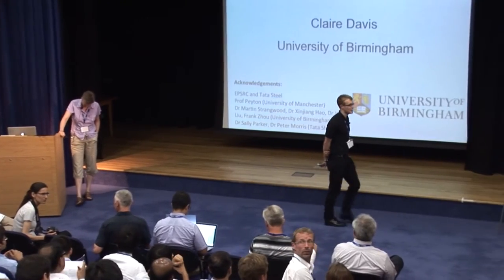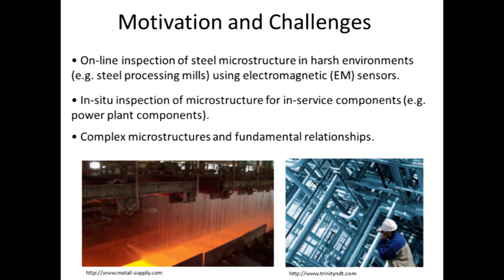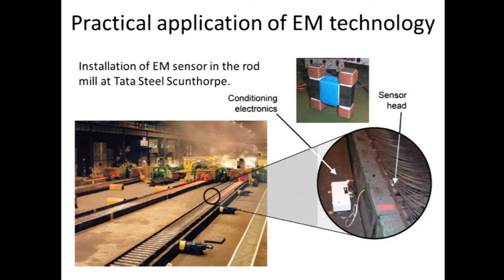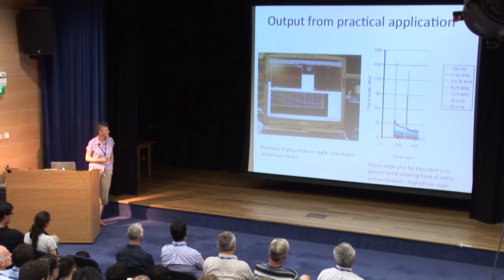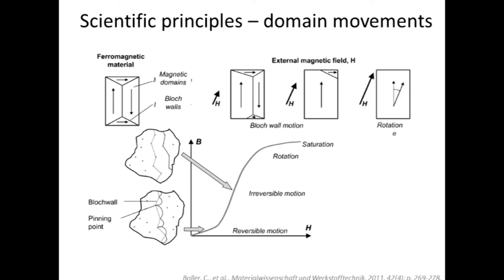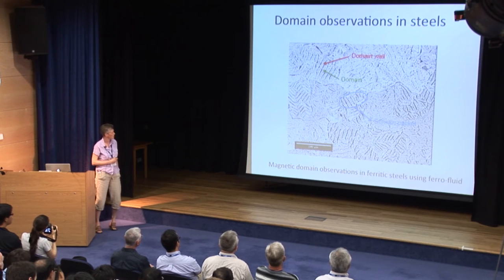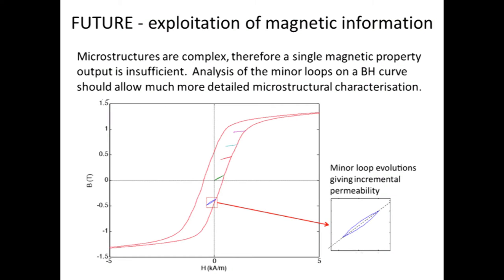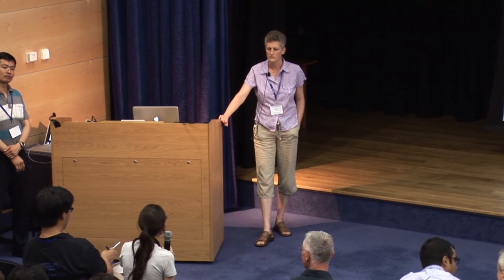Microstructures without contact: APMS conference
A lecture given by Claire Davis, at the Adventures in the Physical Metallurgy of Steels (APMS) conference held in Cambridge University. Presents the enticing story about the very rapid processing of steel to produce bainitic microstructures in milliseconds.  The presentation file can be downloaded from

Abstract

The ability to non-destructively characterize microstructure is on most steel metallurgists wish list.  Electromagnetic (EM) sensors can be used to quantify key microstructural features, not only that but they can be used on-line during steel processing for feedback control.  EM sensors can already be used to monitor phase transformation in-situ during cooling after hot rolling, and recent work indicates that they can be used to quantify the phase balance in dual phase steels and therefore predict strength.  This may mean that mechanical testing can be avoided, or at least reduced, when producing certain grades of steel, giving large cost and time saving to the steel industry.  In the future in-situ systems to measure recrystallisation during annealing, or precipitate formation during tempering may be possible.  Indeed there is potential to use different parameters from the complex EM signal response to characterise different steel microstructural features.